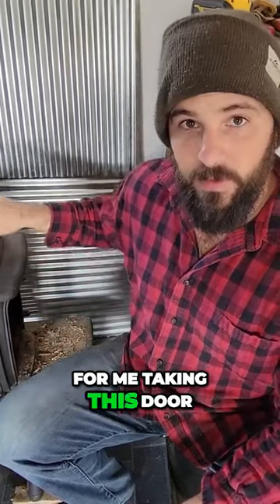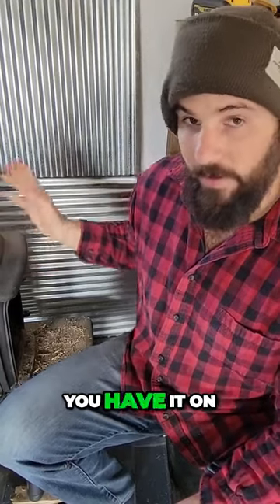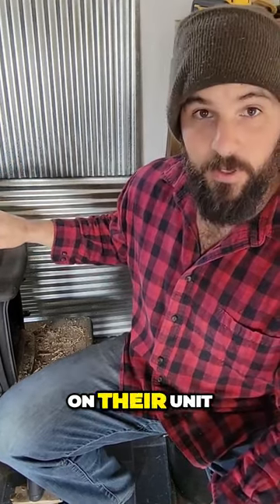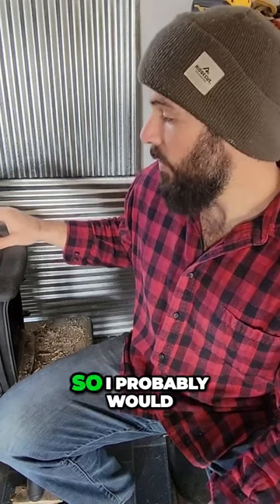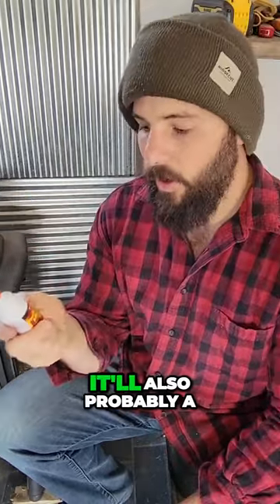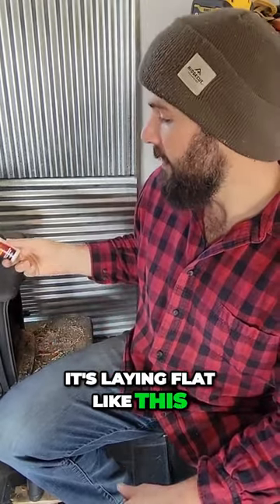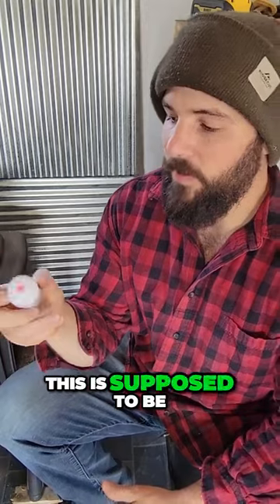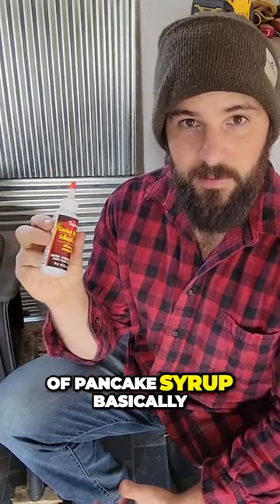Repairing Wood Stove Rope Gasket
How to suport our channel???